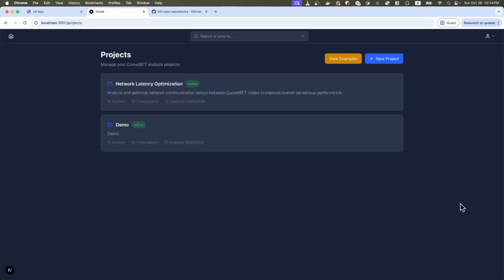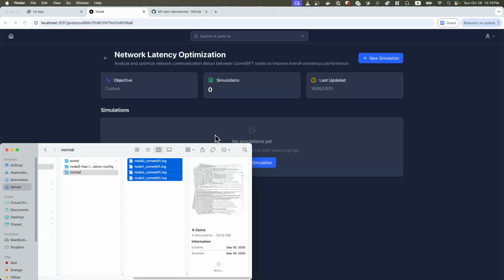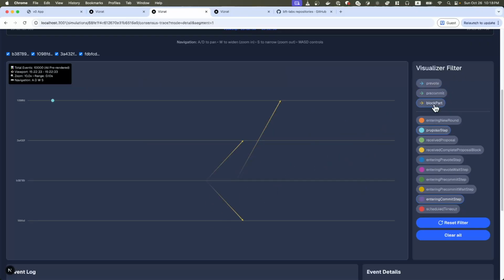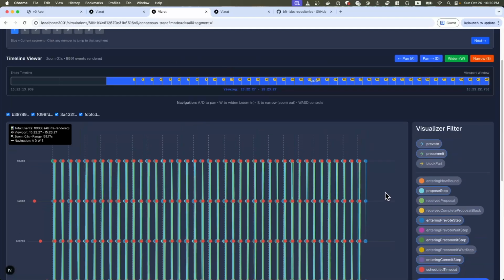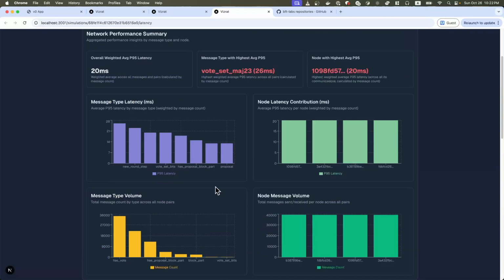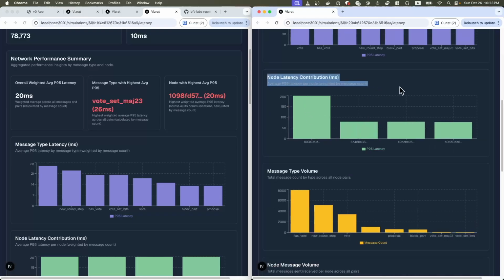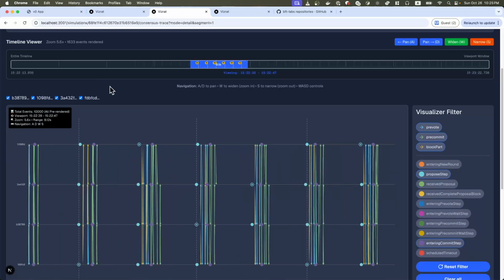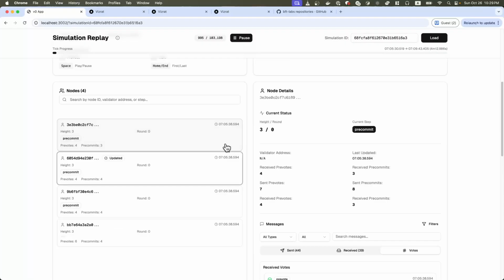cometbft analyzer demo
There are no existing tools that help validators or researchers analyze and optimize Cosmos networks or debug issues like AppHash mismatches — this project fills that gap by providing Datadog-style observability for Cosmos consensus and state transitions.